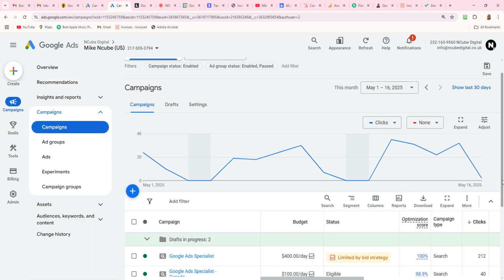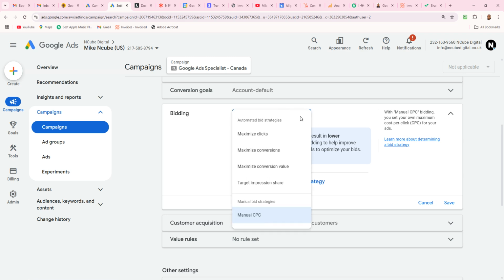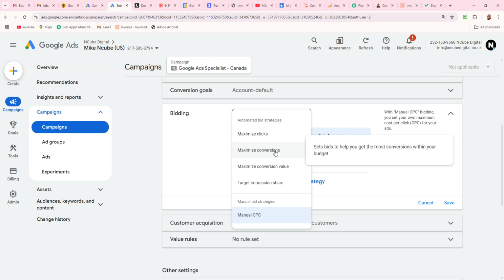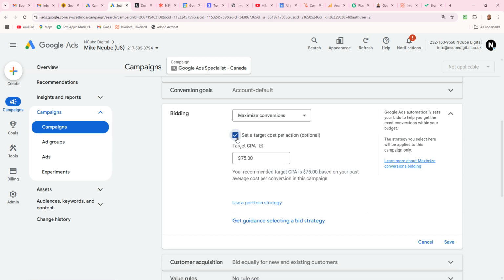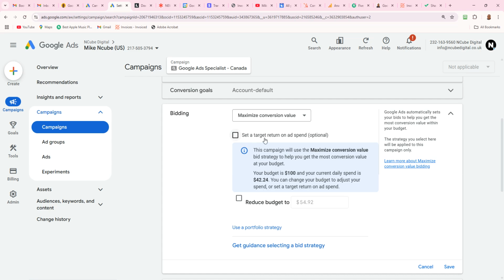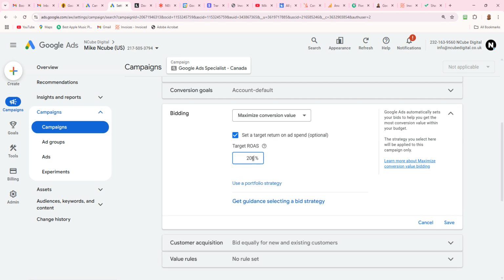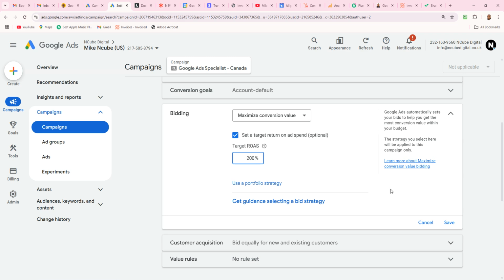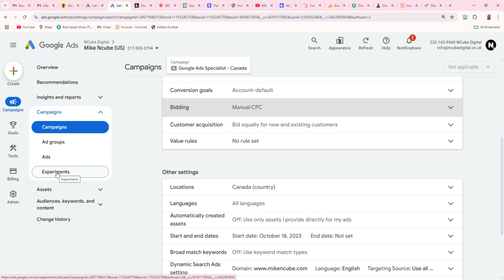What is Google Ads Smart Bidding?